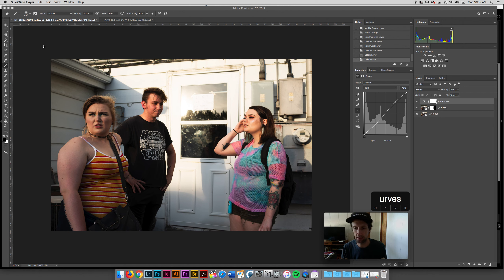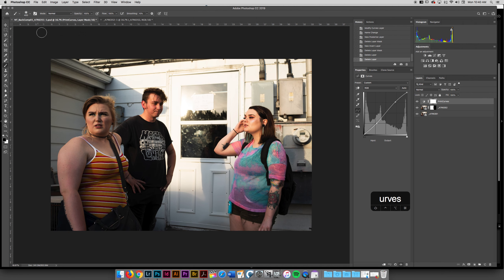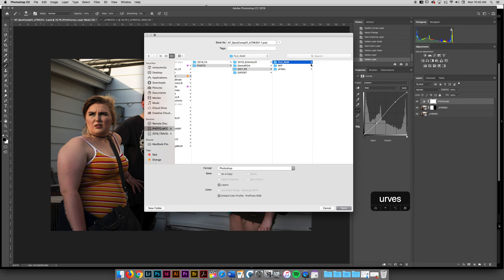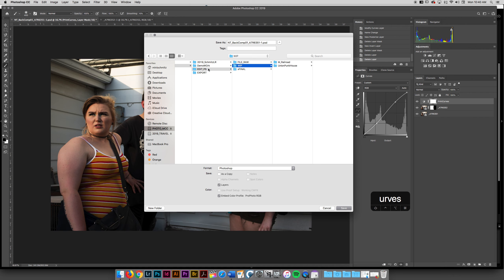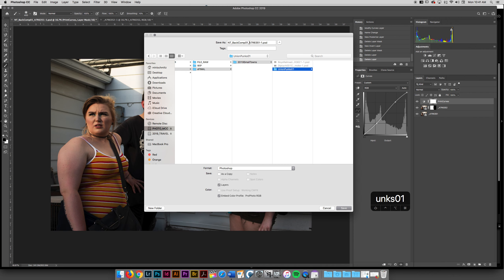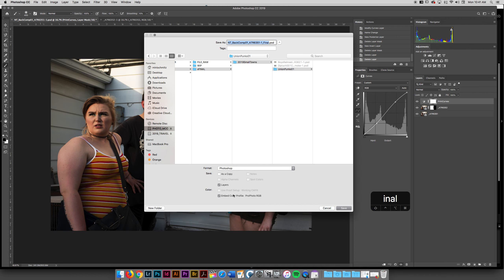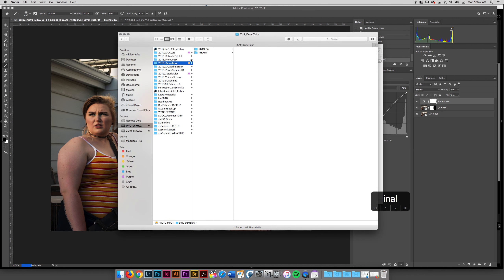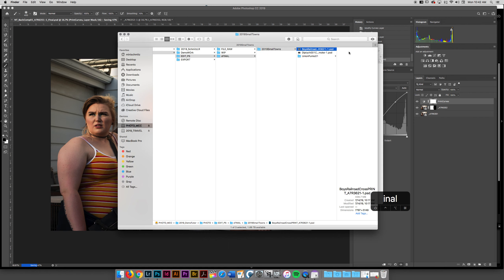06 Photoshop Save As Overview Expanded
Dude, did you really make a video about saving your images?
Yes, did you just watch my video about saving your images?

Great, glad we had that conversation.